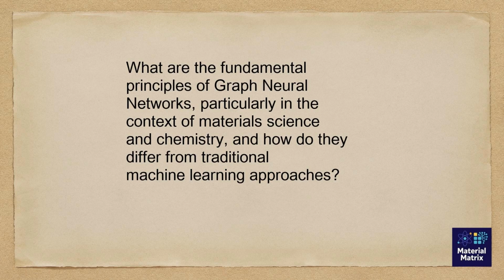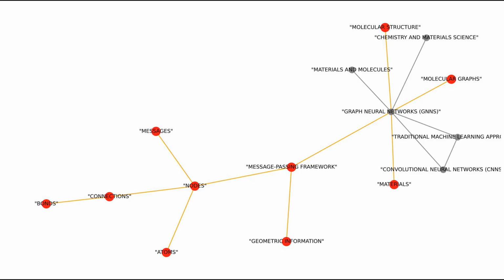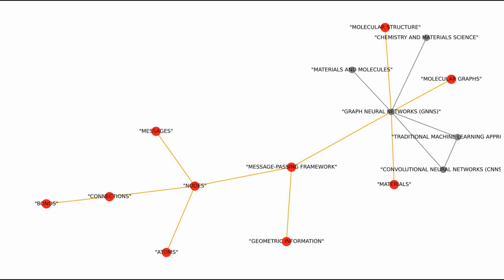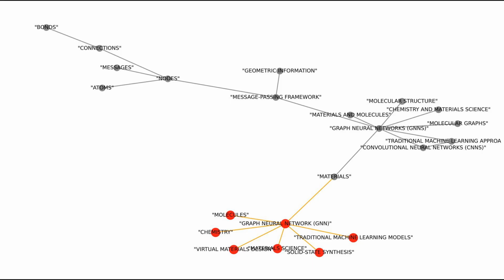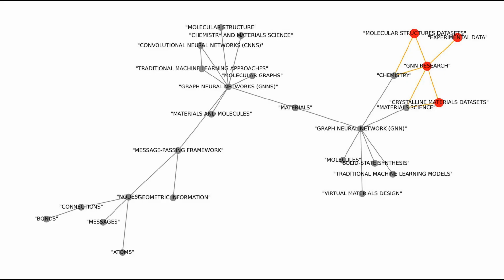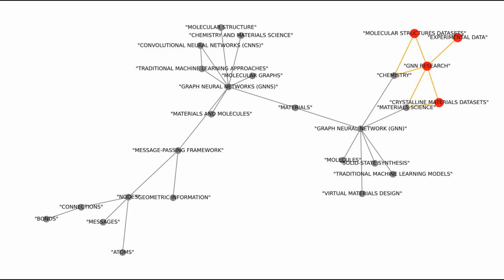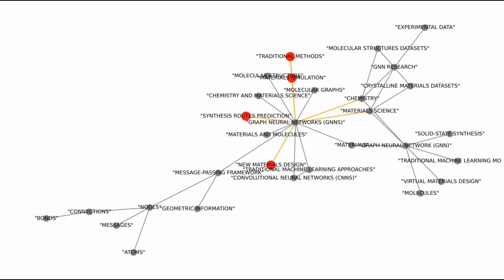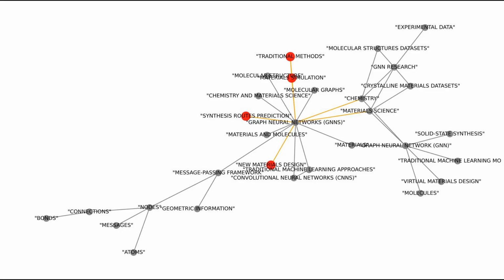Next-Gen GNNs for Materials and Molecules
Graph Neural Networks (GNNs) are specialized tools for analyzing and predicting properties of materials and molecules by treating them as interconnected networks of atoms and bonds. Unlike traditional machine learning methods, which operate on grid-like data (such as images), GNNs excel at handling the complex structures of molecules, making them particularly powerful in materials science and chemistry.

The message-passing framework of GNNs allows for the exchange of information between nodes (atoms) in a molecular graph, incorporating both connection and geometric details. This enhances the understanding of molecular interactions and properties. Recent advancements in GNN architectures have improved their predictive capabilities in various applications, such as solid-state synthesis prediction, molecular property forecasting, and materials design.

Datasets used in GNN research include molecular structures and crystalline materials, which are crucial for training and validating models. GNNs are proving their practical significance in applications like materials simulation, new materials screening, and synthesis route prediction, showcasing advantages over traditional methods by efficiently analyzing complex data and reducing computational costs.